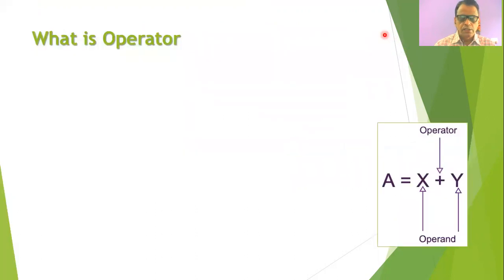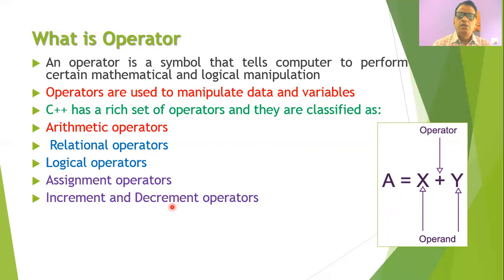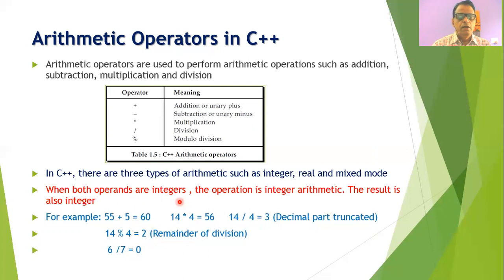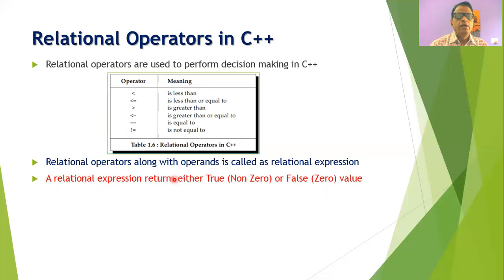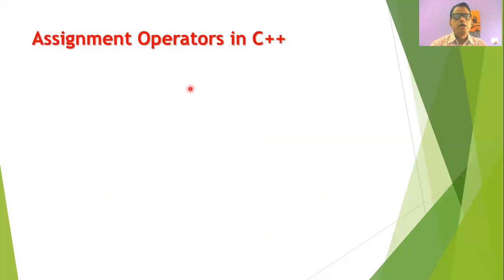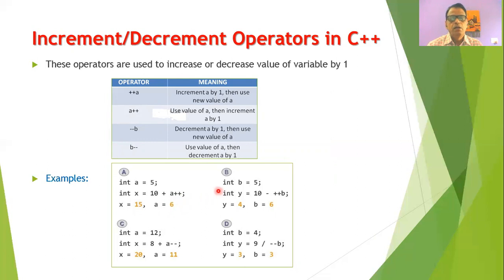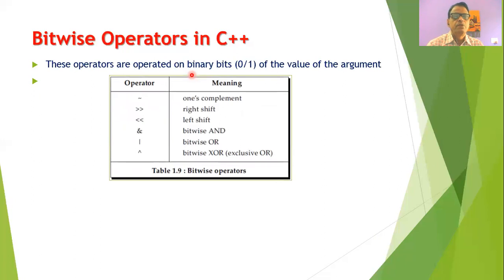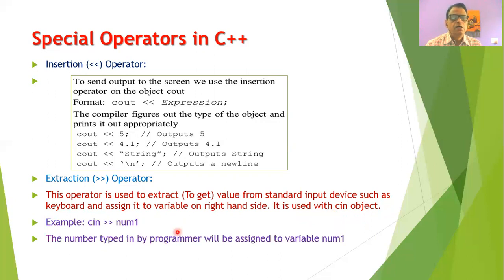Operators in C++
Arithmetic, Relational, Logical, Bitwise and assignment operators are explained